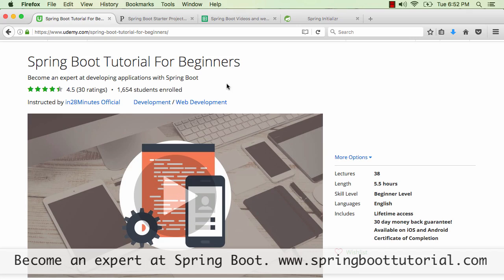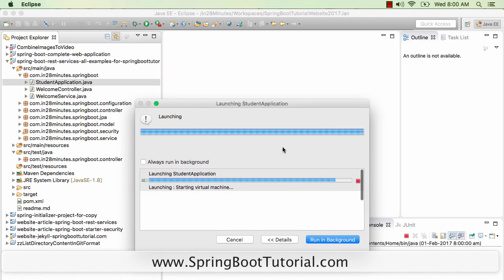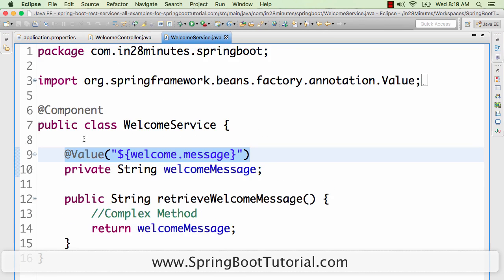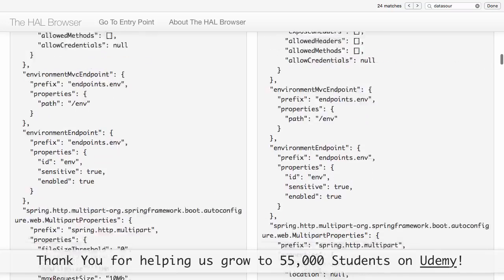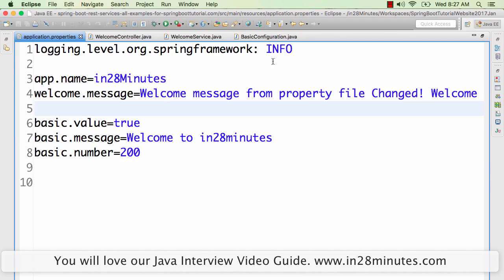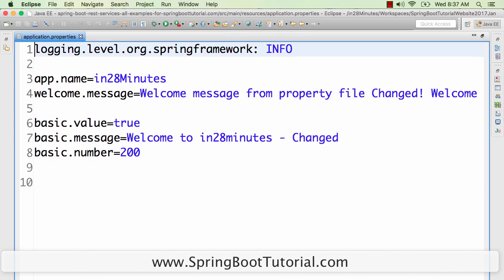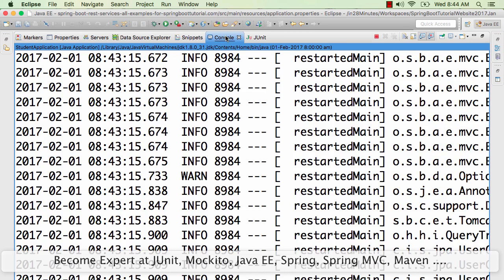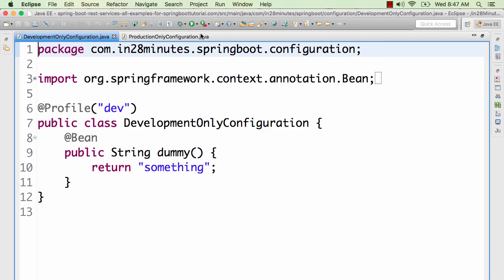Spring Boot Profiles & Configuration Management - Application Properties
Our Top 10 Courses
30+ Courses. 500,000+ Learners. Amazing Reviews.

Step 15: Adding Dynamic Configuration to your application : YAML & More..
Step 16: Basics of Profiles
Step 17: Advanced Application Configuration with Type Safe Configuration Properties